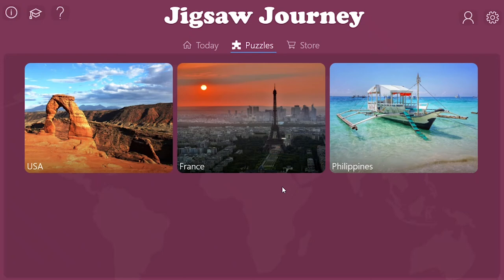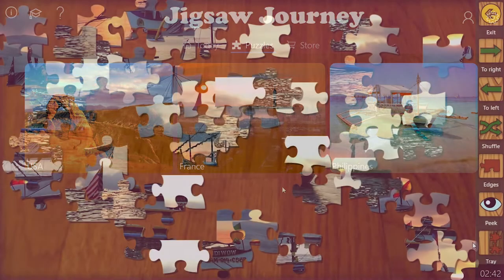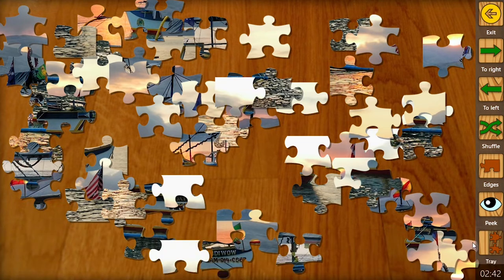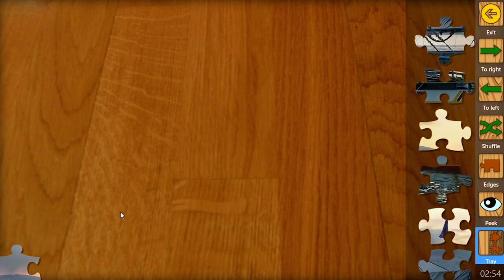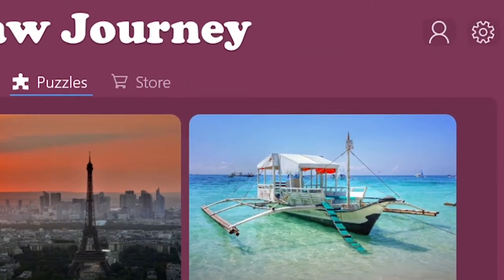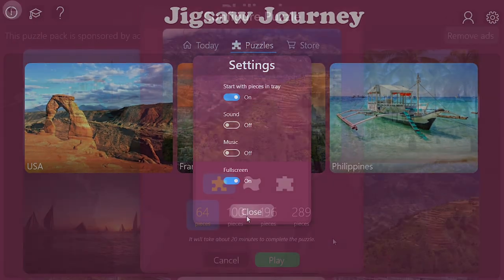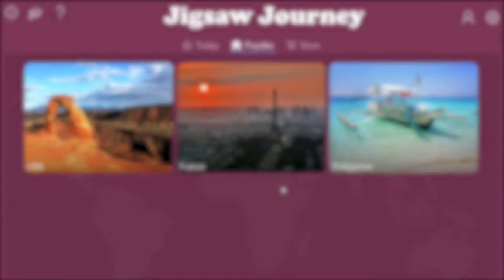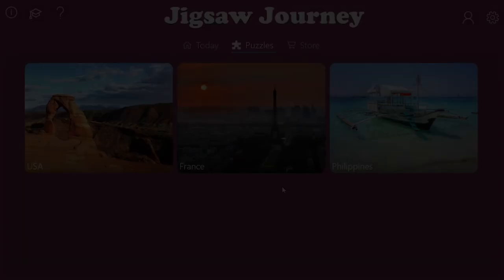Solve jigsaw puzzles with NO clutter | Frenzy Games